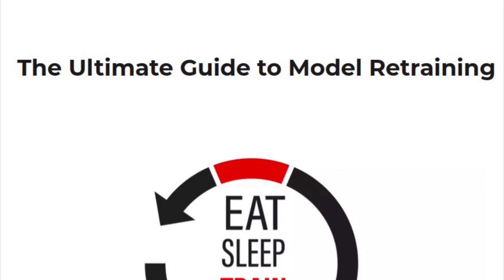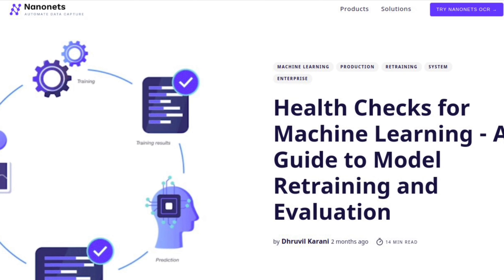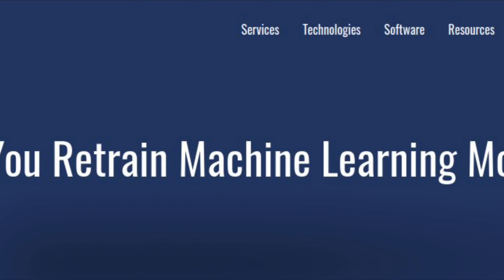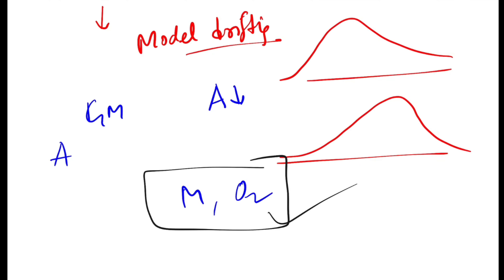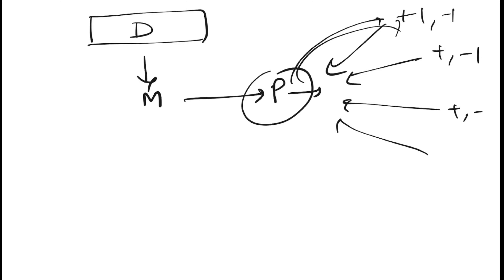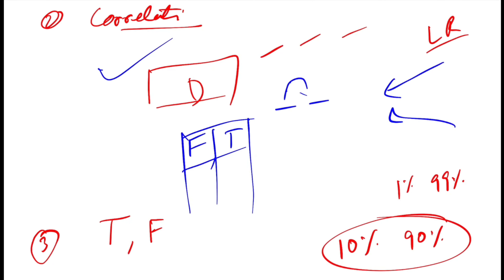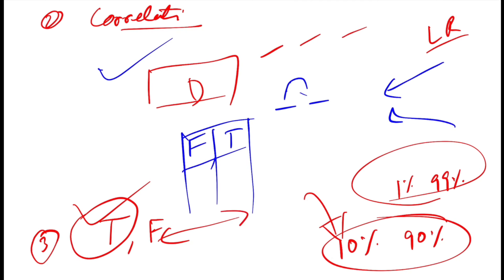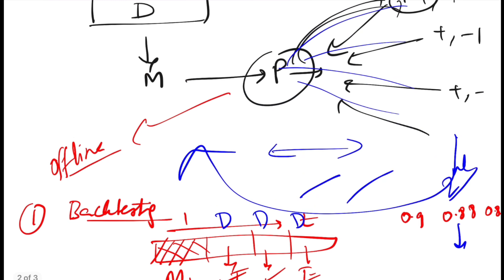Guide to Retraining Machine Learning Models (Blog Walkthrough)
Model drifting is a common phenomenon that you will often find to be happening with your models if you don't train them periodically. How to know when to re-train your ML model? How to evaluate your machine learning models in production? What should be the re-training strategy? I have tried to address all of these in this video.

⏩ Blog 2: Health Checks for Machine Learning - A Guide to Model Retraining and Evaluation
⏩ Blog 3: When to re-train machine learning models?